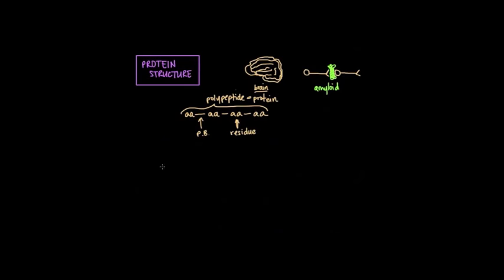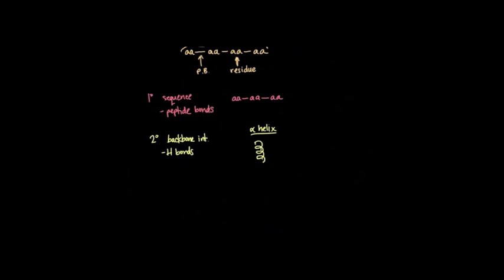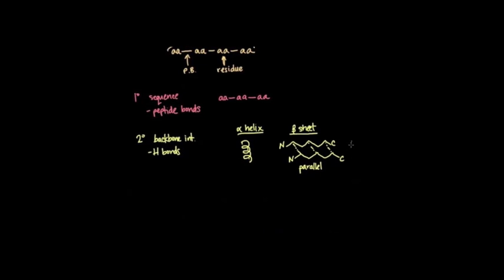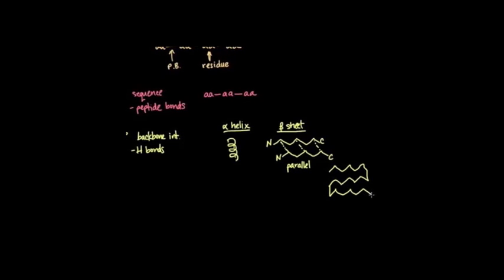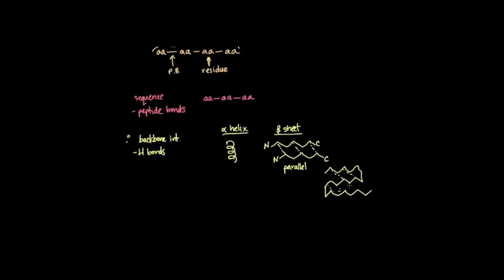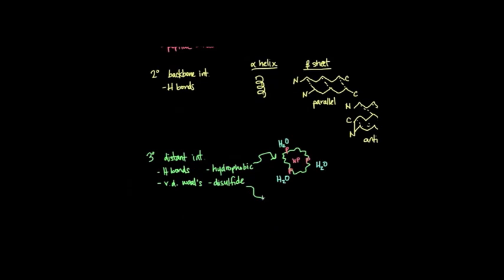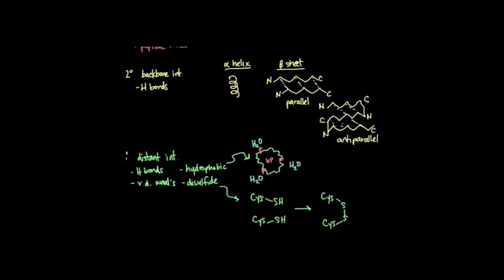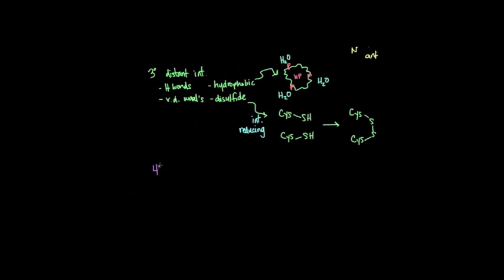Four levels of protein structure Chemical processes MCAT YouTube 2